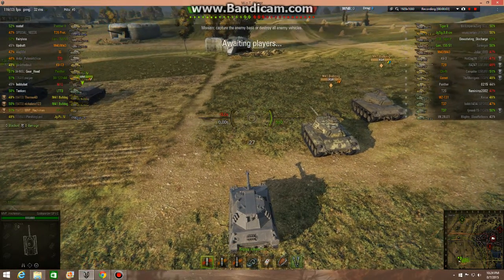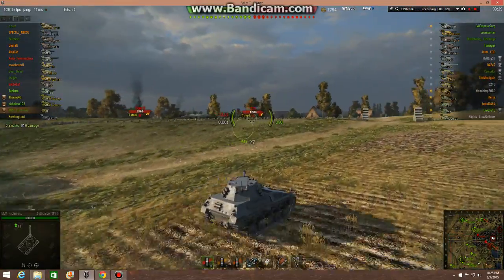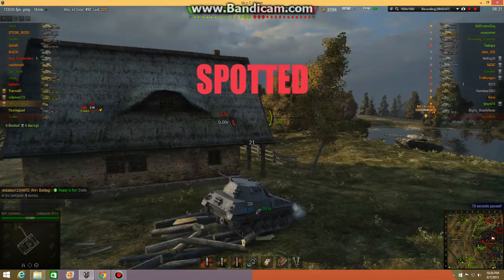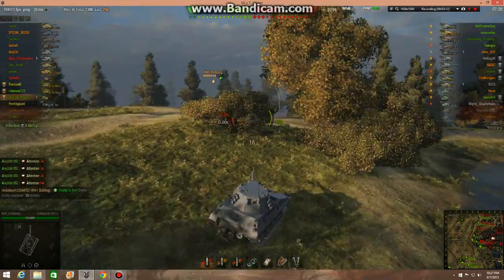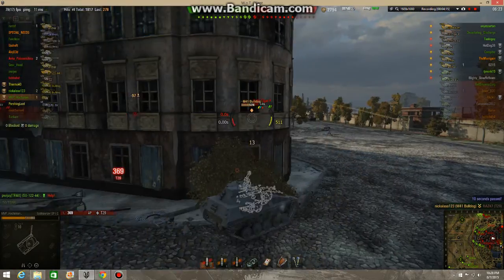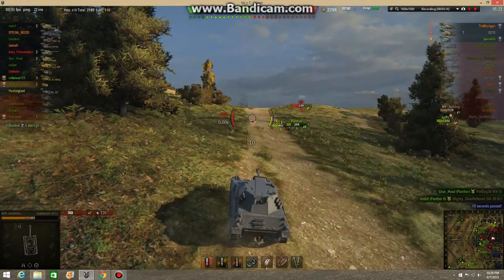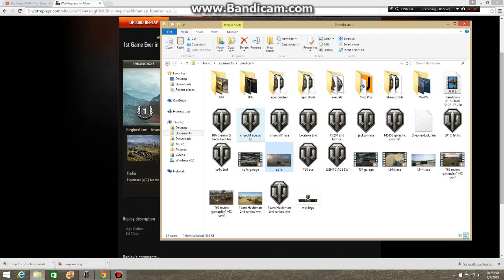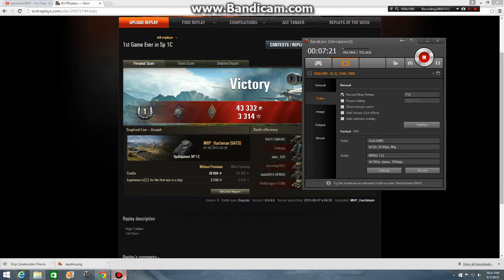SP 1C 1st Game Ever Review | World of Tanks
In my first game ever, I take the SP 1C to a win and a High Caliber medal.  1st Class Mastery Badge.